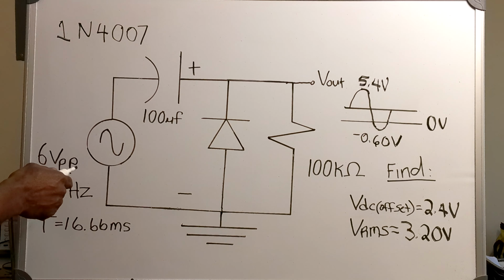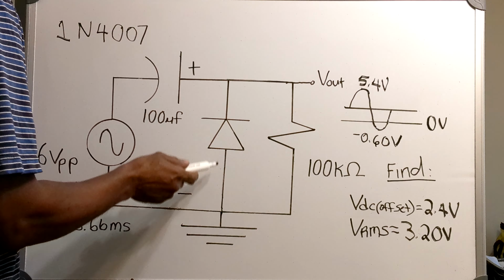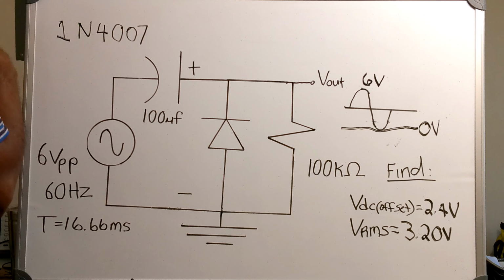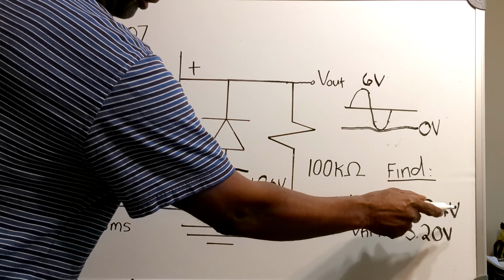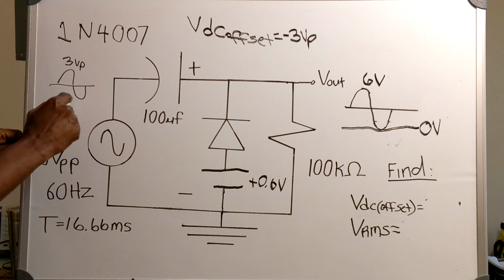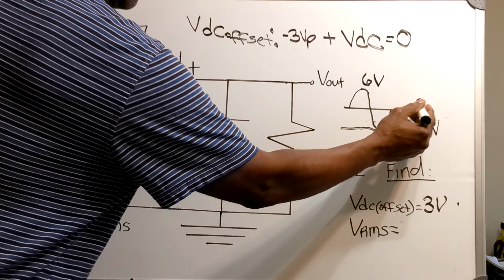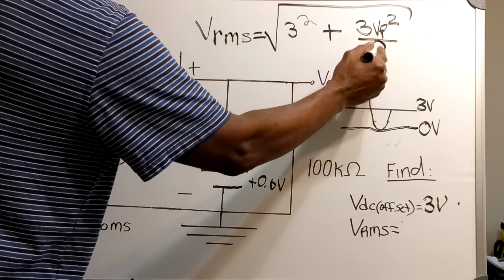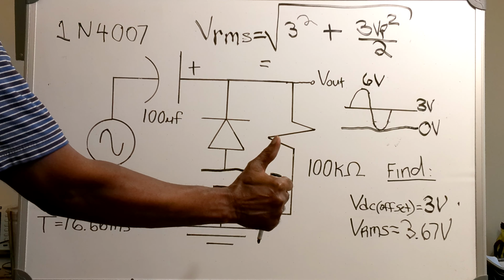Resistor, Diode, Positve Clamper Circuit! Raising the DC voltage!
This video explains how to raise the DC output value of a positive clamper circuit!